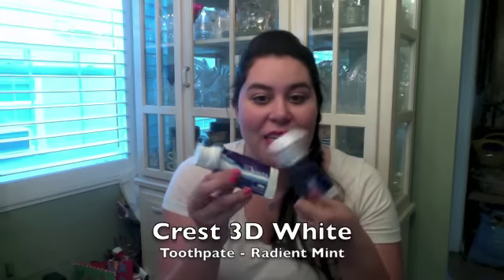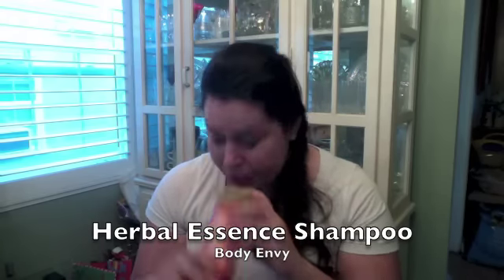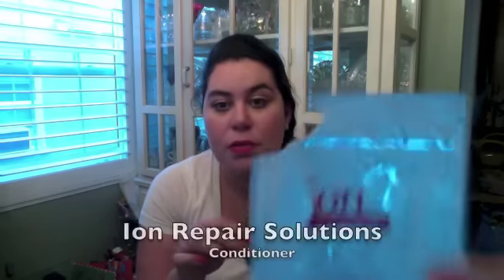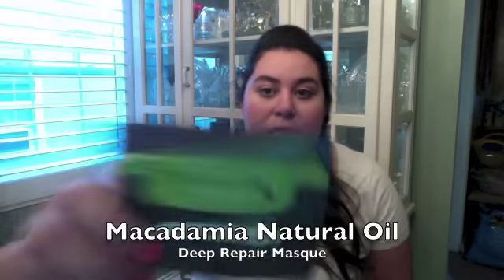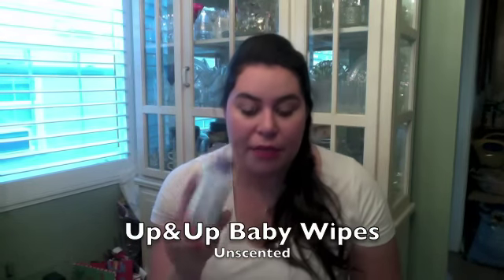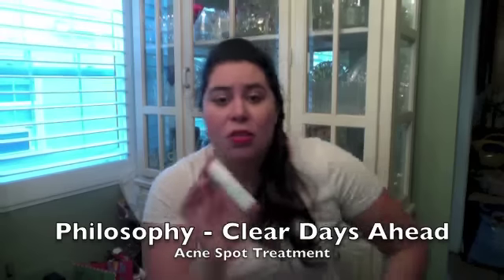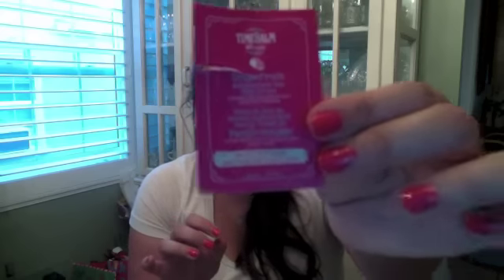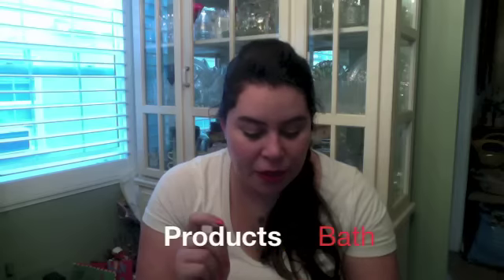Empties - May 2013 (Part 2)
Top: Target

Makeup:
~Eyes: Maybeline color tattoo in Barely Branded, Makeup Geek Eyeshadow in Mocha in crease
~Eyeliner: Mally eyeliner in Tiger's Eye
~Mascara: Tarte Lights, Camera, Lashes and Tarte Amazonian Gifted
~Primer: Monistat Chaffing Gel
~Foundation: Garnier BB cream in Light/Medium
~Bronzer: N/A
~Blush: N/A
~Highlight: N/a
~Lips: Revlon Lipbutter in Wild Watermellon
~Nails: Essie - Cute as a Button

Products I mentioned:

Crest 3D White Toothpaste in Radiant Mint

Hair
Herbal Essence Shampoo -- Body Envy
Ion Repair Solutions Conditioner
Macadamia Natural Oil Deep Repair Maque
Herbal Essence Toussle Me Softly Finishing Hair Cream

Face Products
Up&Up Eye makeup Remover
Up&Up baby wipes
Cotton Squares
Philosophy -- Clear Days Ahead
COOLA Mineral Face Sunblock
NUDE Day Moisturizer
TheBalm (Time Balm) Grapefruit Antioxidant Day Cream
Que Bella Masks (Target)

Dove Go Fresh Deodorant in Cucumber & Green Tea

Bath
Lush Sugar Scrubs
Lush Body Wash in Snow Fairy
Lush Dream Wash
Skintimate Shave Gel in Strawberry Tangerine Twist
Bath and Body Works Antibacterial Moisturizing Hand Soap in Winter Cranberry